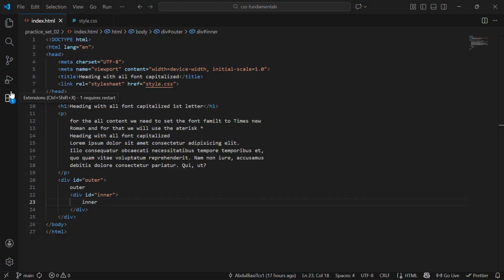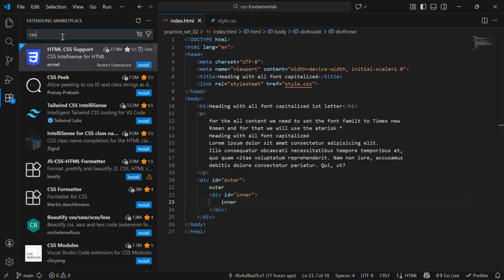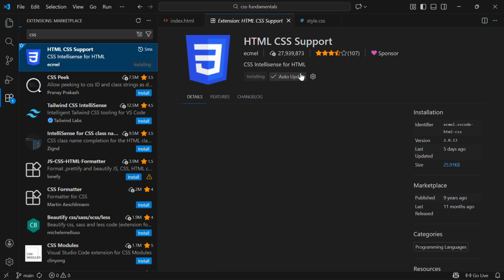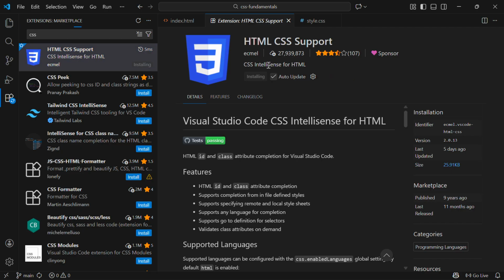How to Use CSS in VS Code | Set Up CSS for Web Development (2026 Beginner Guide)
Many beginners ask “How to install CSS in VS Code?” 🤔
In this tutorial, I’ll show you how to set up and use CSS in Visual Studio Code for web development, the correct way.

👉 In this video, you’ll learn:
Do you really need to install CSS in VS Code?
How to create and link a CSS file with HTML
How to use CSS properly in VS Code
Best extensions for CSS development in VS Code

💻 Perfect for HTML & CSS beginners, web development students, and frontend learners in 2026.